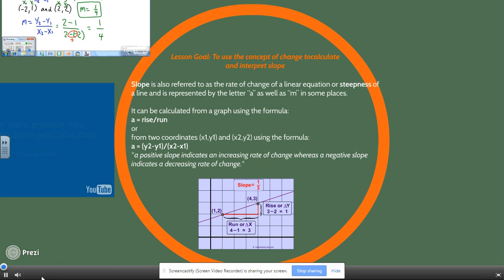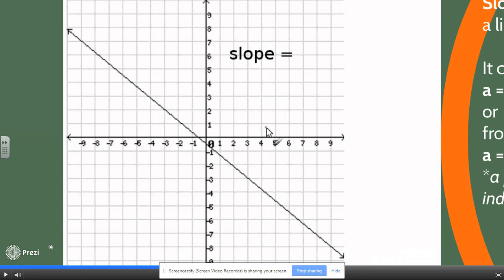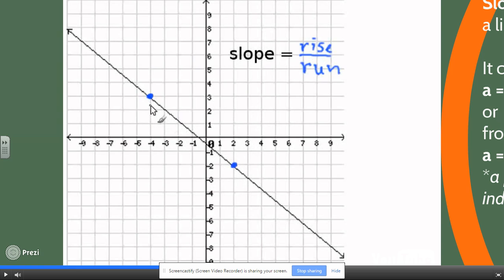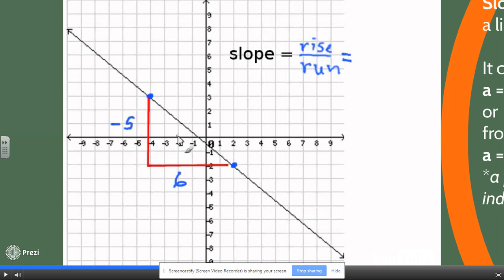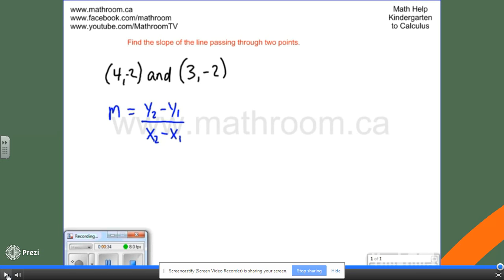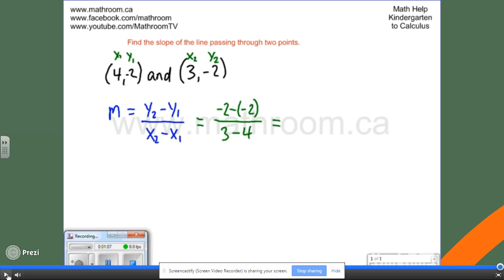Calculate and interpret slope webm